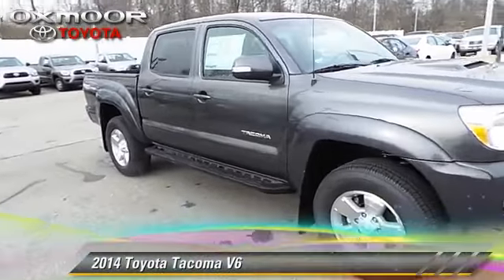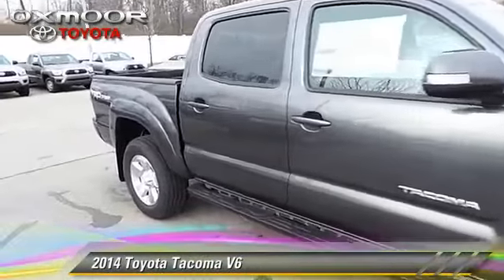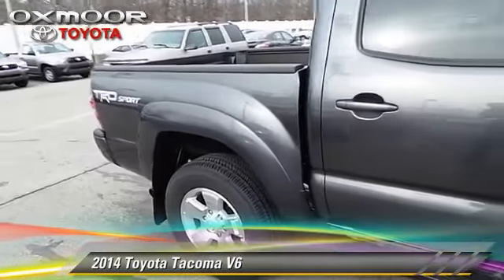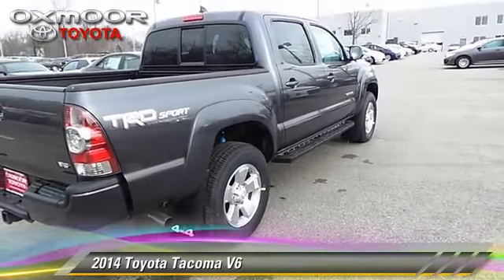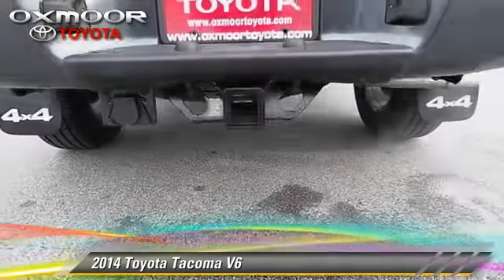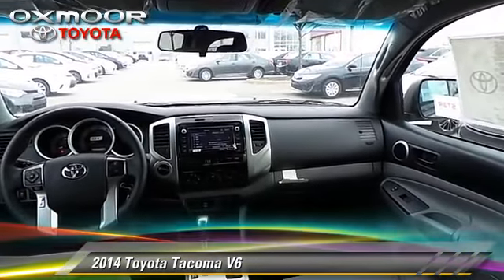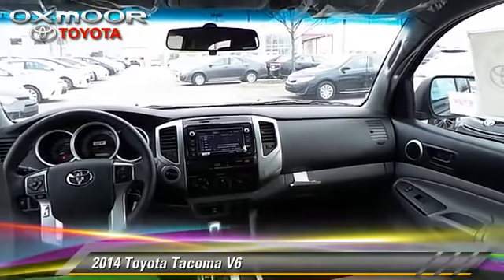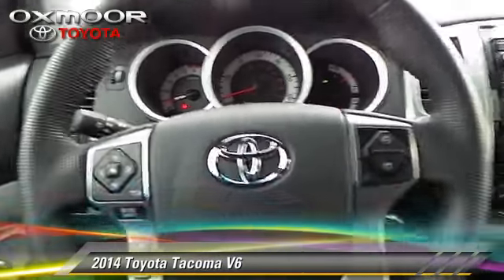Oxmoor Toyota, Louisville KY 40222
[DFIN:3:2865451:I:1679:4EEA750A:a215cd07a679cb7fc0e703aff5c4013f]